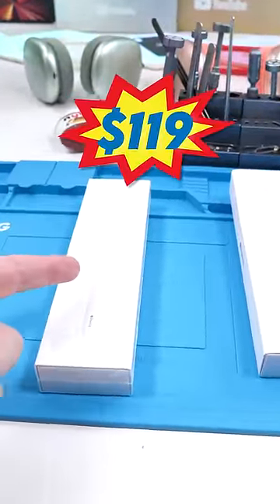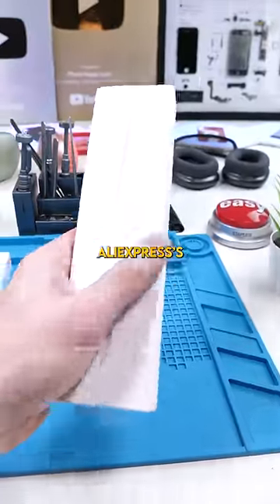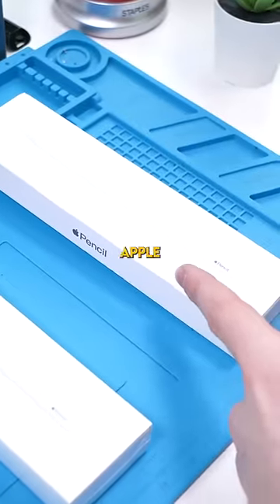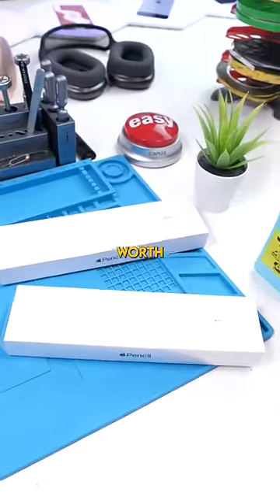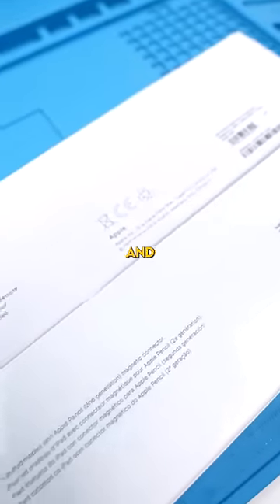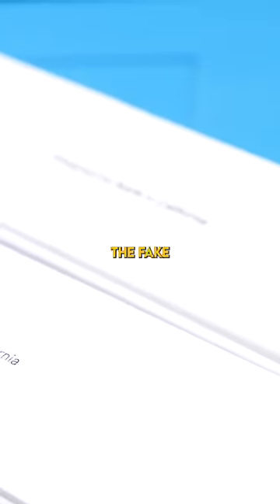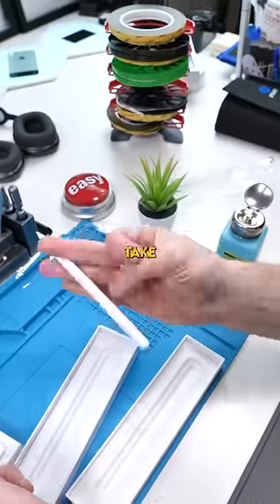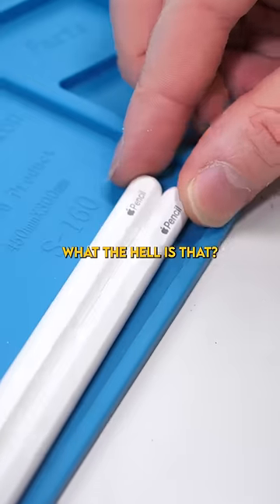Fake $30 Apple Pencil Vs Real $120 Apple Pencil (2nd gen)